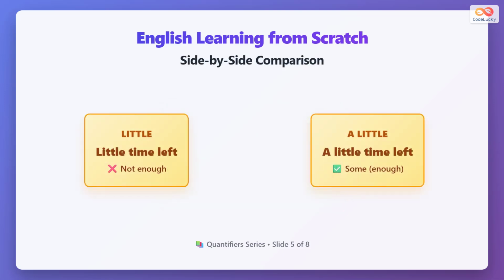Little vs A Little: English Grammar Explained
🔥 Master Little vs A Little in English! 👉 Learn the BIG difference: Little = almost none ❌ | A Little = small amount ✅

📚 Perfect for beginners! Understand quantifiers with uncountable nouns (time, water, money, sugar, milk).

✅ Slide 1: Introduction to Little vs A Little
✅ Slide 2: Core meanings explained
✅ Slide 3-4: Real examples you can use
✅ Slide 5: Side-by-side comparison
✅ Slide 6: Grammar rules
✅ Slide 7: Usage tips
✅ Slide 8: Key takeaways

🎯 Stop saying the wrong one! Practice these sentences:
• We have little time ❌ (not enough)
• I have a little time ✅ (some time)

💡 Both use ONLY uncountable nouns. Never with countable nouns!

Chapters:
00:00 - Little vs A Little
00:17 - Core Meanings
00:33 - "Little" Examples
00:47 - "A Little" Examples
01:01 - Side-by-Side Comparison
01:16 - Grammar Rules
01:33 - Usage Tips
01:50 - Key Takeaways
02:05 - Outro